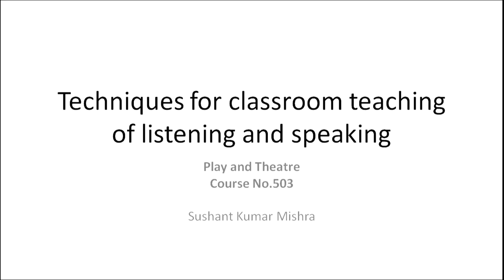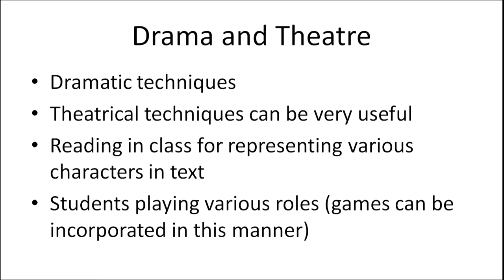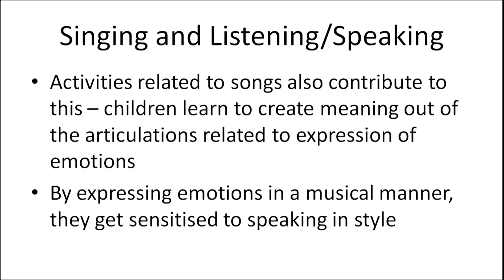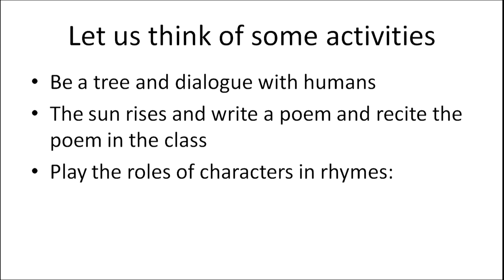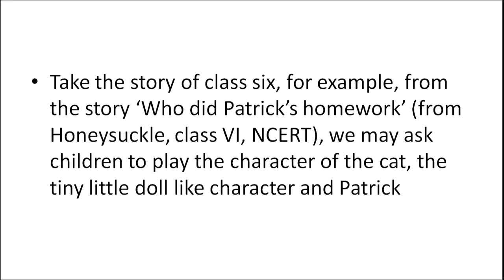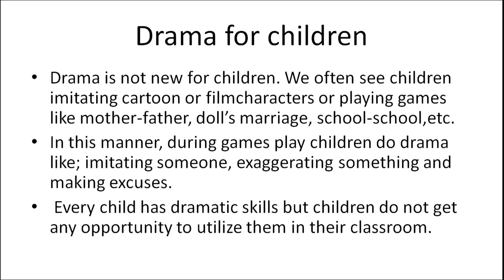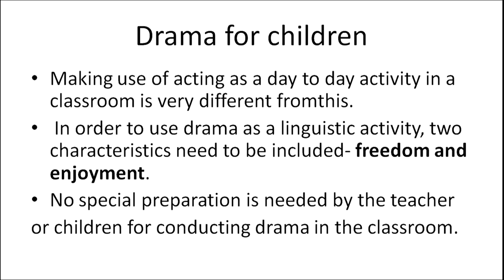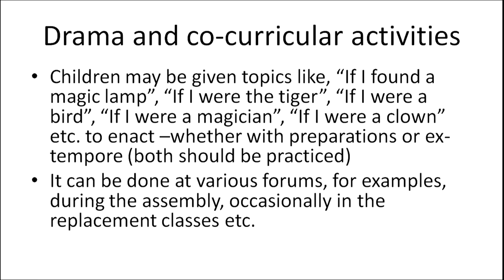Techniques for Classroom Teaching of Listening and Speaking